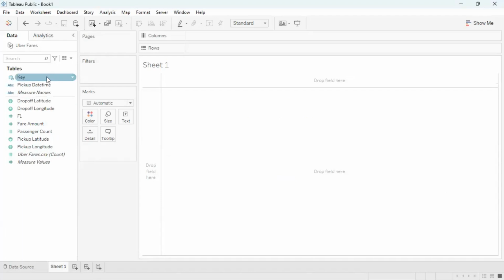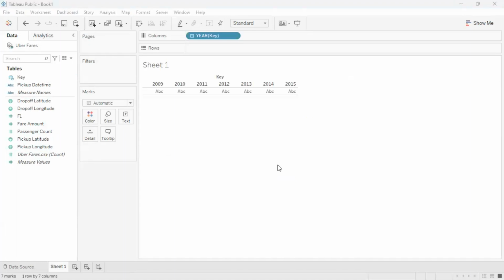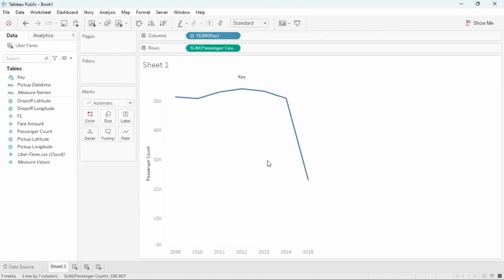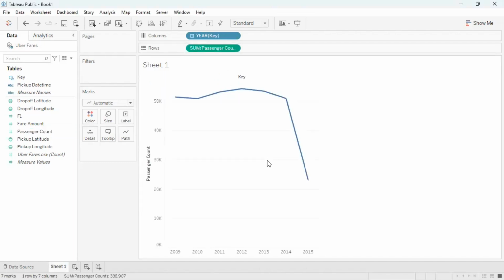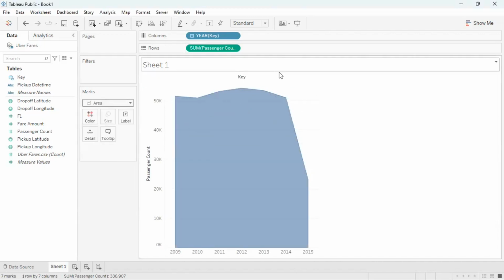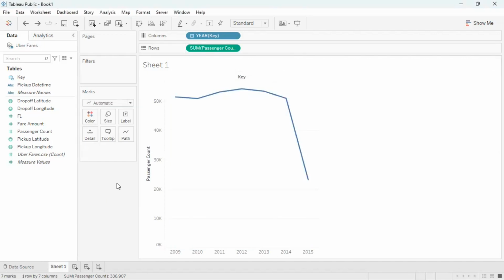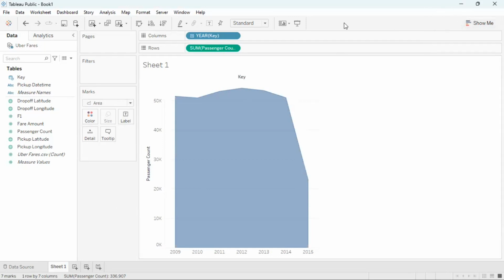Tableau Desktop | Public Edition | Data Visualization | Uber Fares Data | Build Discrete Area Chart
In this tutorial we will learn how to build a discrete area chart using Uber Fares Data in Tableau Desktop Public Edition.

Keep Learning!